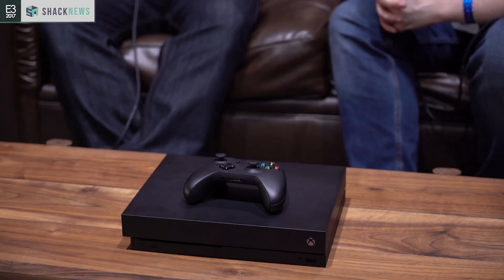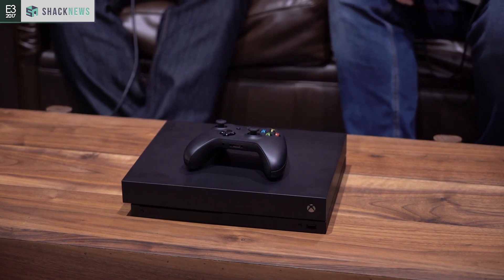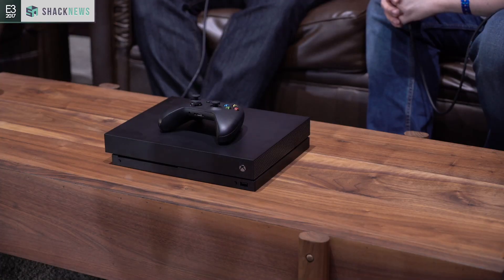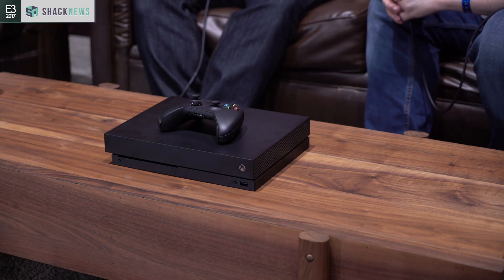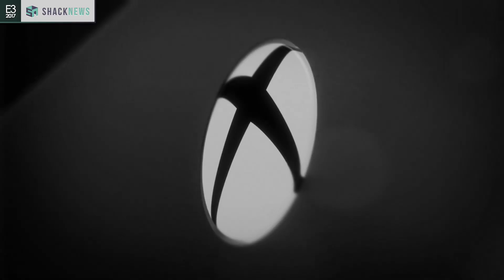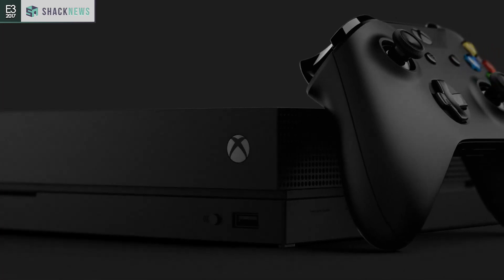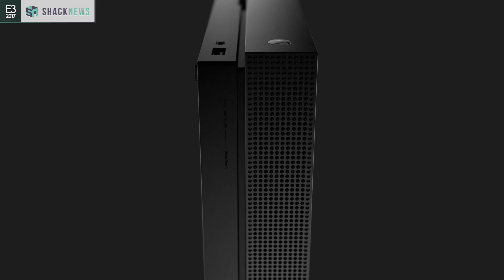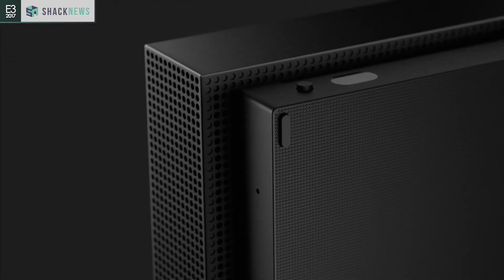E3 2017: Xbox One X Reveal Interview